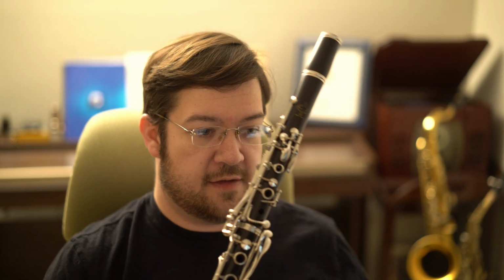Buffet R13 A Clarinet Comparison—1960, 1963, 1965, 1968 Golden Era